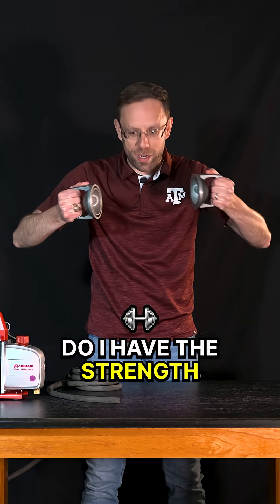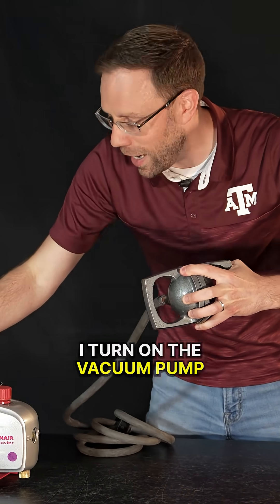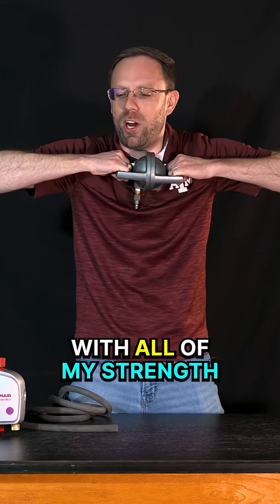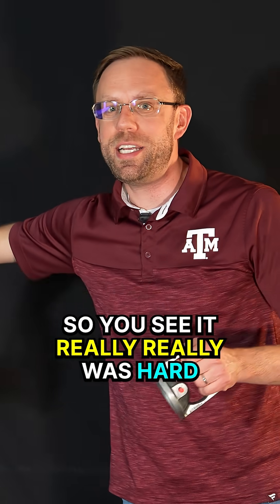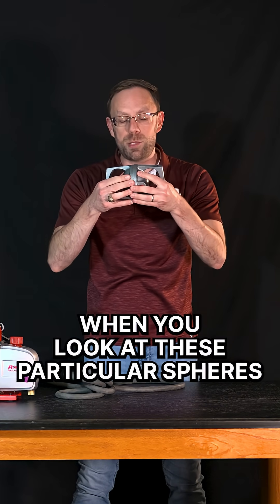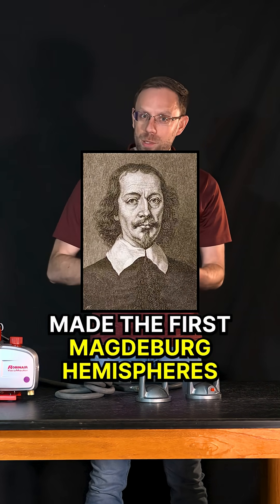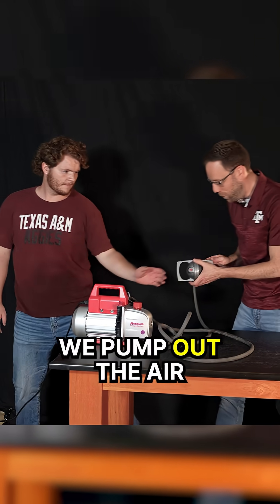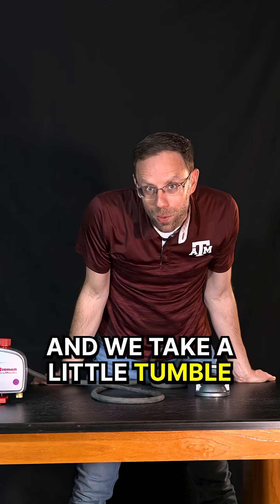Using atmospheric pressure to hold two objects together!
Magdeburg Hemispheres were made by Otto von Guericke in 1654 to demonstrate the power of atmospheric pressure. He pumped out the air between two hemispheres that had the flat rims sealed with grease. Once the air was pumped out, two teams of horses could not pull the hemispheres apart. Once a valve was opened and the air rushed back into the hemispheres, they simply slid off each other. Atmospheric pressure is approximately 14.7 pounds per square inch, meaning that air presses on every square inch that it touches with a force of 14.7 pounds. Our Magdeburg hemispheres have a radius of roughly 1.5 inches. Using this radius we can calculate a circular cross-sectional area of each hemisphere as approximately 7.1 inches squared. When multiplying this by atmospheric pressure, we find that each hemisphere experiences a force of approximately 104 pounds of force from the outside pushing them together. The air pumped out from the inside means that there is no force pushing them apart from the inside. Pulling them apart would require a force greater than 104 pounds on each side. Otto von Guericke used hemispheres that were around 20 inches in diameter. If all the air was pumped out between his hemispheres, that would mean a force on each hemisphere of approximately 4,600 pounds. That is roughly the force required to lift a class 1 pickup truck.

👍 LIKE and FOLLOW for fun science content!